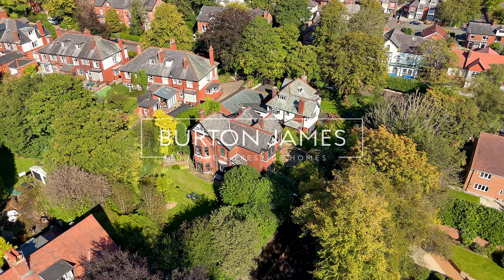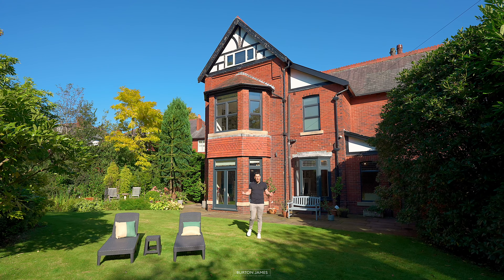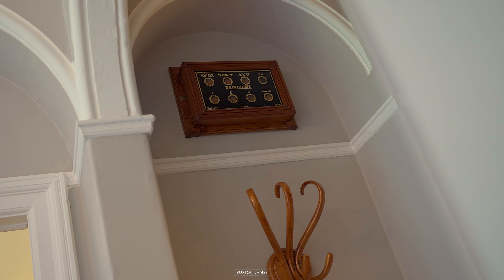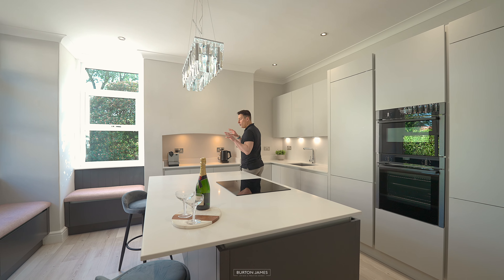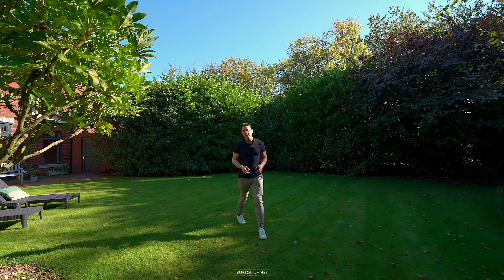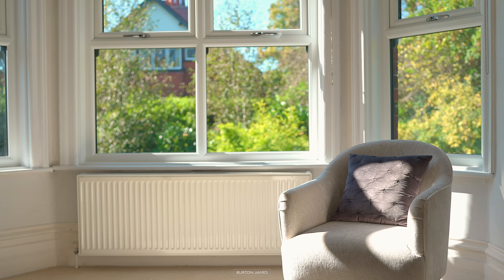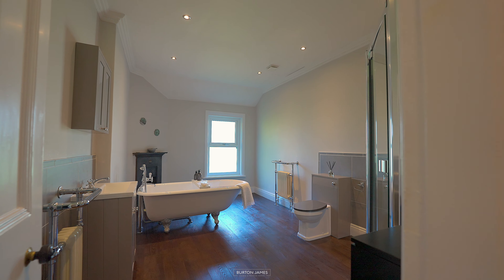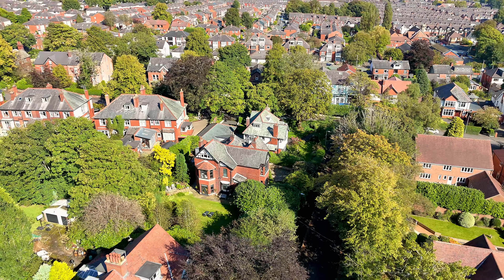Carlton House, Carlton Road, Heaton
A Character Gem

Welcome to 4 Carlton Road ­– a beautiful Victorian detached residence in just under 0.4 acres of grounds, just a short walk from Bolton School and fantastic eateries. Inside, you’ll discover spacious, light-filled rooms, high frieze ceilings, original fireplaces, and a peaceful garden filled with birdsong.

The house enjoys an interesting history. Owned by Bolton School as the Bursar’s house from the 1950s to the 1980s, it features a wealth of original features. The north-east wing was added in 1909, designed by eminent Bolton architect Jonathan Simpson, who designed buildings for Lord Leverhulme, including parts of Rivington.

Carefully Restored

Since the current owners acquired the property in 2007, they have carefully renovated it while preserving its key features. For example, they reroofed the house, retaining the original slates, repurposed the spare bedrooms into large bathrooms, and replaced the sash windows with high-quality, period-look double-glazing.

More recently, a new modern kitchen was installed to create a bright multi-functional space using pure white quartz to reflect the ample natural light – a feature incorporated into the layout when an architect built the house at the turn of the century. However, there’s potential to go further as there is lapsed planning to build a five-bedroom detached house on the grounds together with adding additional square footage and a detached garage to the property.